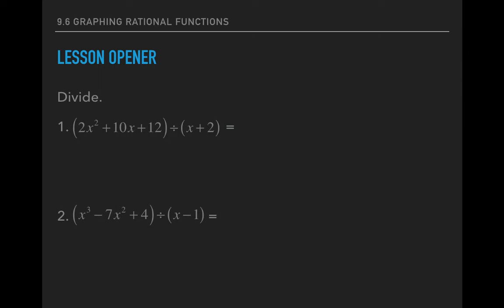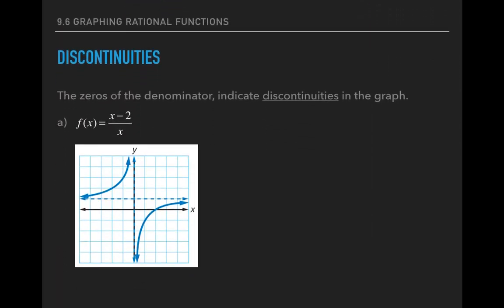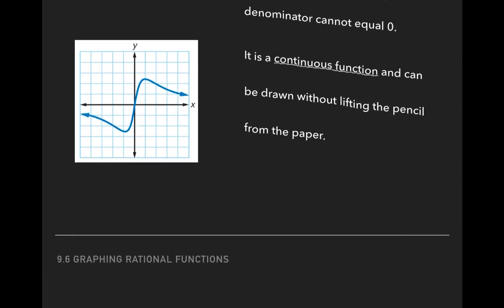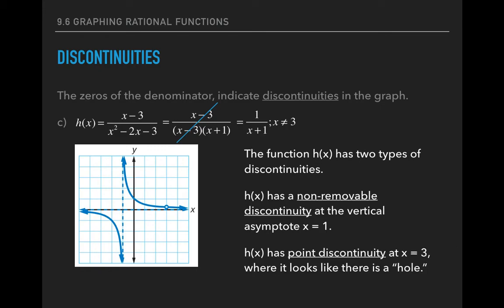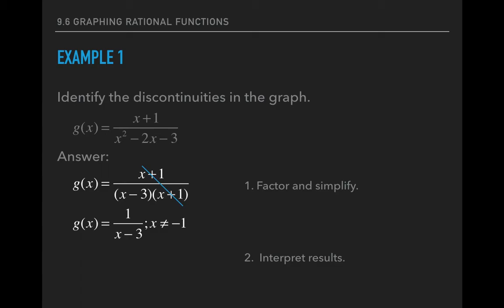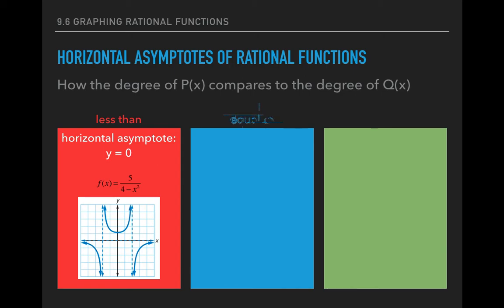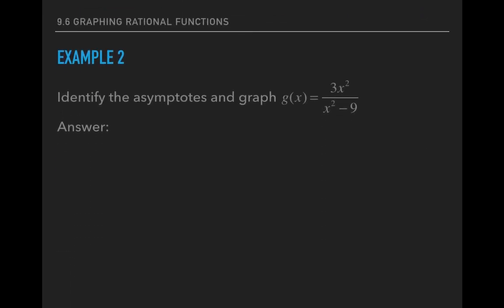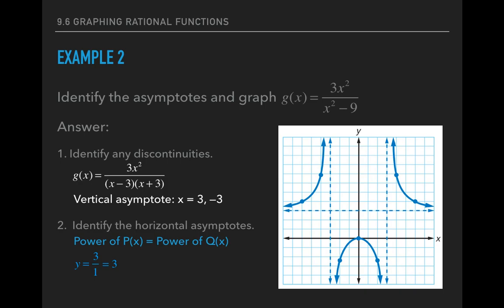Alg2 9.6 Graphing Rational Functions